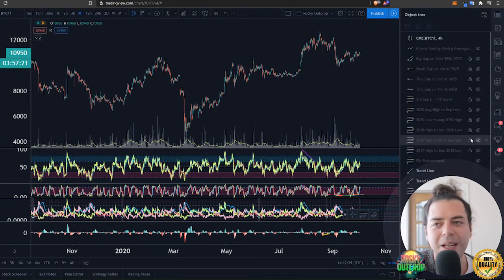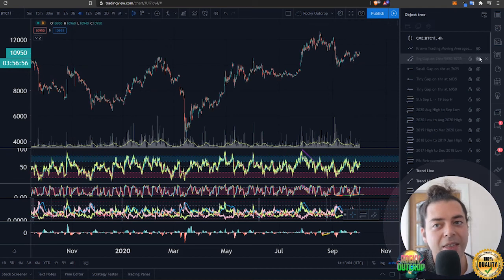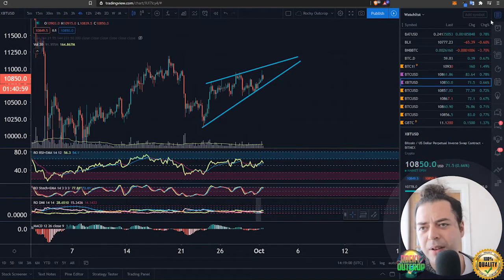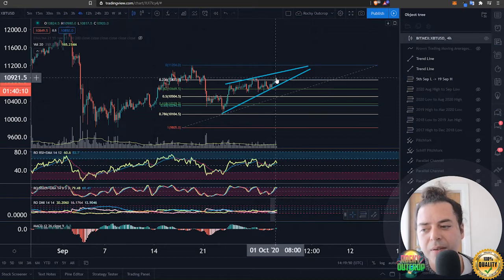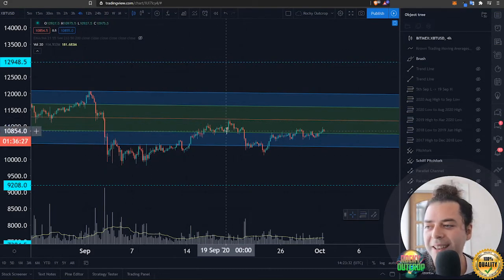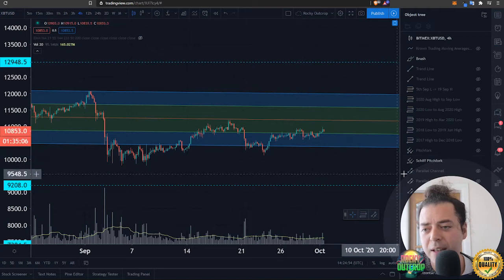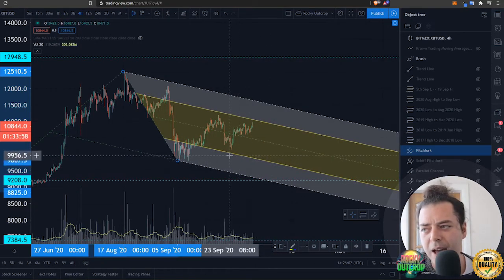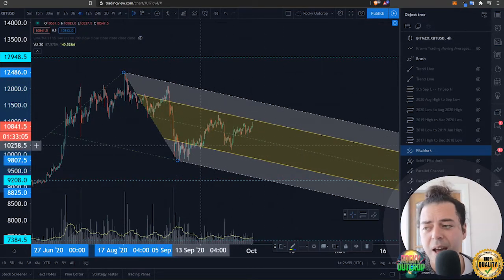Bitcoin Technical Analysis ~ 100% ACCURATE BTC T.A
The best bitcoin technical analysis on the whole of YouTube by about 17 million miles and it just keeps getting better and better.

This episode was filmed on 1 October 2020. It is more than a btc price prediction or bitcoin news video it is a BTCUSD T.A video which educates you and helps you become a better trader.

Oscillators:
RSI + Ema,
Stochastics
MACD